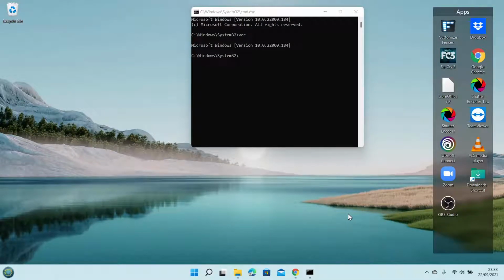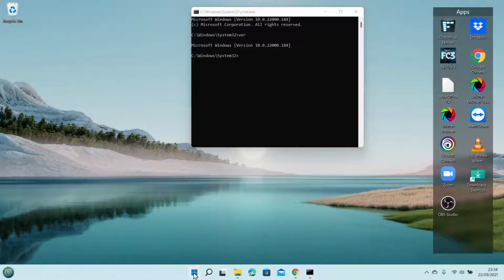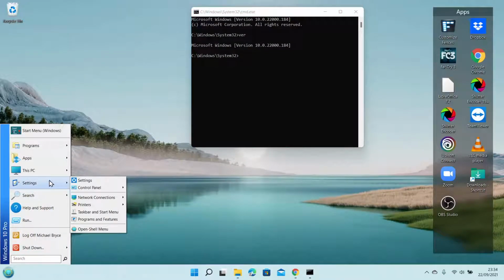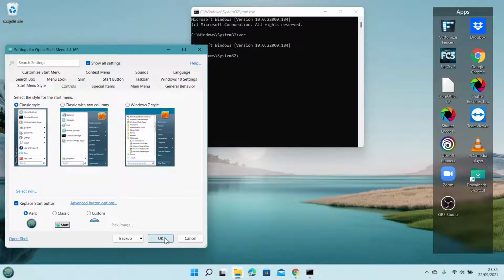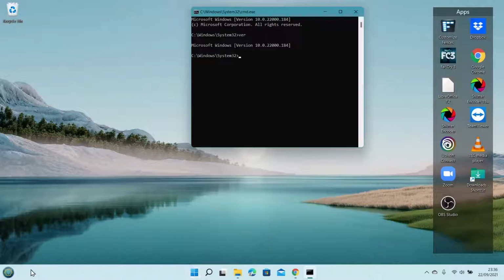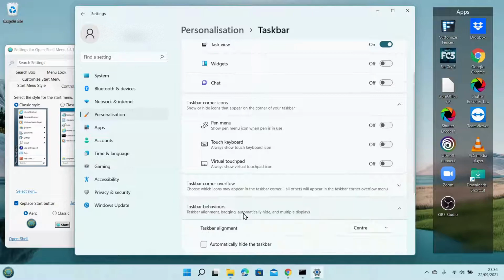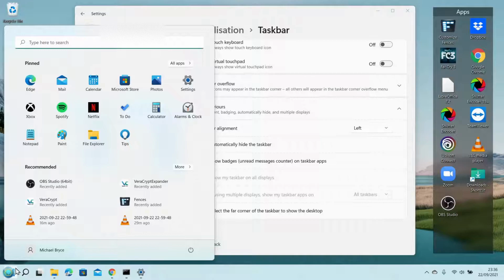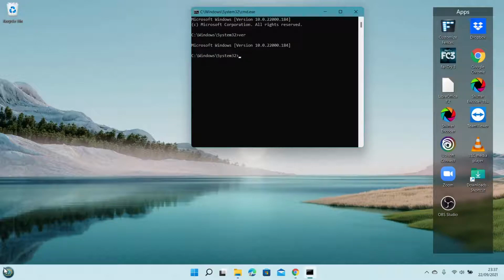Open Shell on Windows 11 (build 184)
Open Shell 4.4.169 on Windows 11 build 184 works fine apart from the start button can't be replaced and sits awkwardly over the top and opaque skins can get laggy, apart from that it's great and still more efficient than the standard menu.

Hi, if you found this useful and can afford a tip I'd be most grateful as I'm currently trying to pay for homecare for my mum who has dementia. Thank you :-)

BTC address - LCuW9YuAzdxCrykh4nhomme6L6qxQpLf6
ETH address - 0x2976f4Cabc4ABFc0DD3260b65E976c8BBC51C4C1